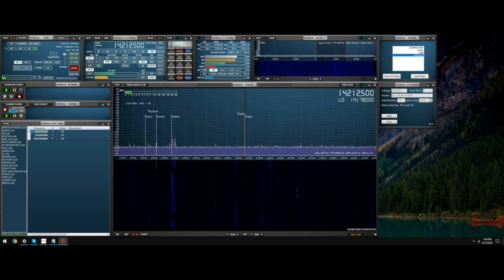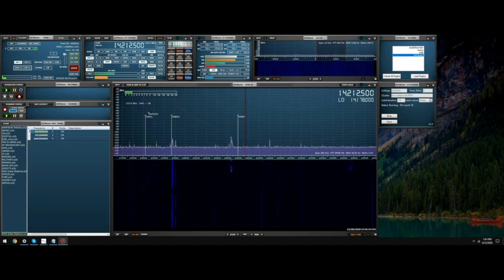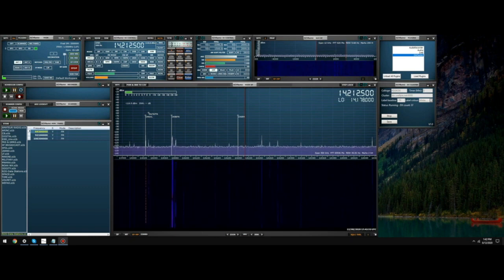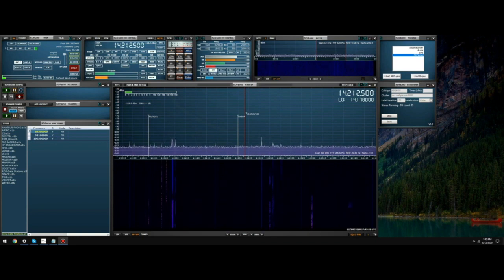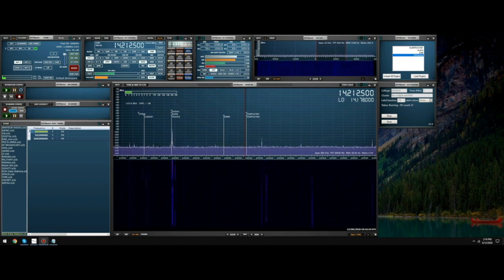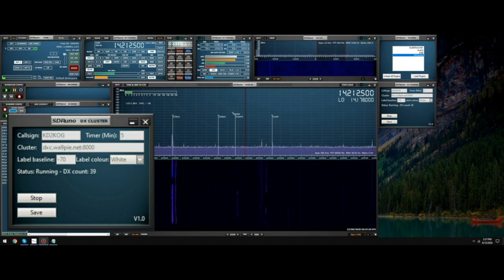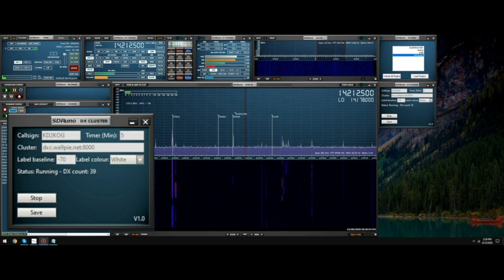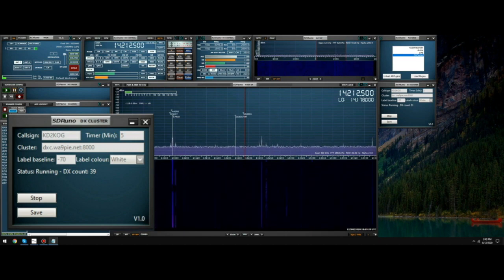SDRuno DX Cluster Plugin (VID537)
Here we show how to use the DX Cluster Plugin for SDRuno, one of the first Plugins offered as part of the new Plugin system in v1.4.

See the full list of SDRplay videos and applications documents

 The RSP family of SDRs from SDRplay cover 1kHz to 2GHz with no gaps and give up to 10MHz spectrum visibility.

SDRplay is a UK company. The RSP SDR receivers are made in the UK and can be purchased for worldwide delivery directly
(click on purchase and select your country to view shipping costs) or you can buy from any of our worldwide resellers listed